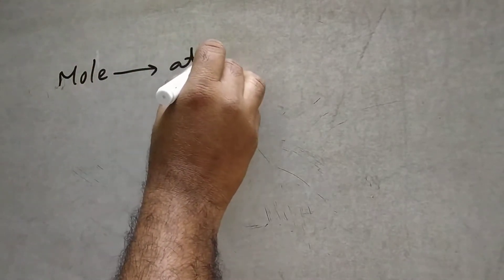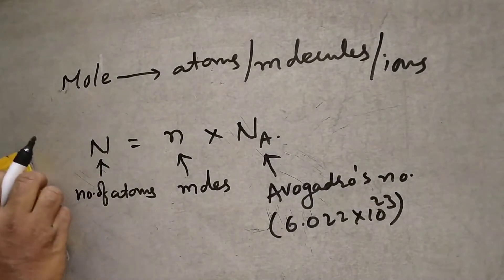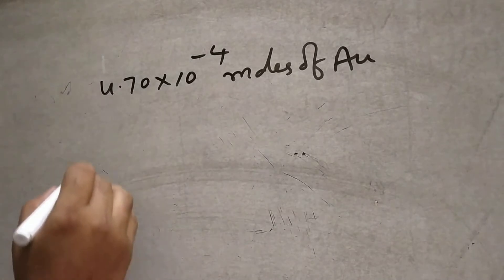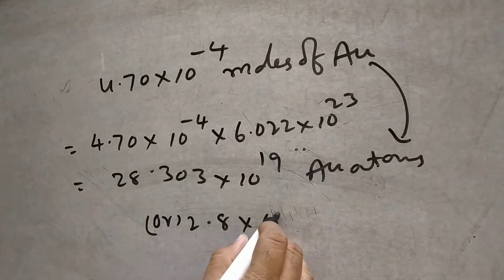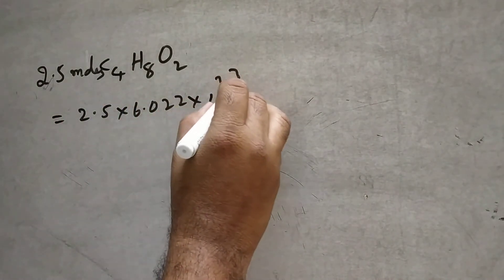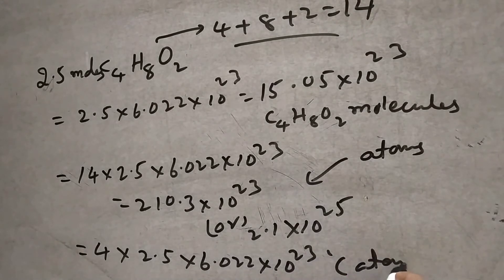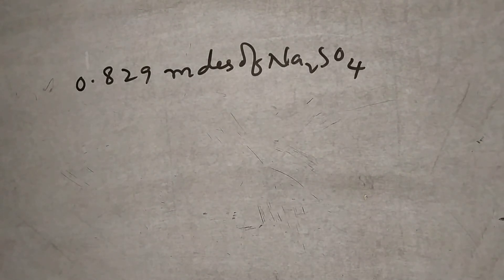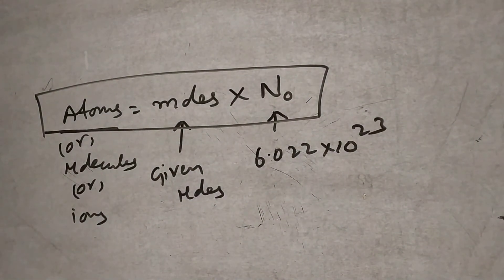Mole Concept - Converting Moles to Number of Particles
converting moles into molecules(or) atoms (or) ions (or) particles
Number of particles= mole x Avogadro number
Avogadro number= 6.022 x 10*23
It is a contact value.